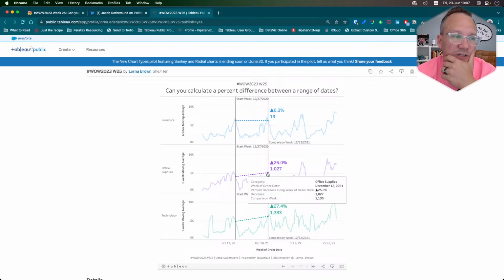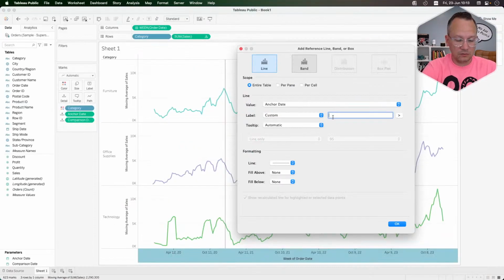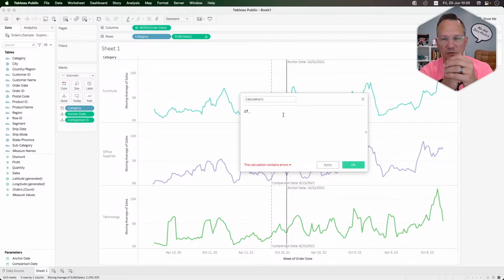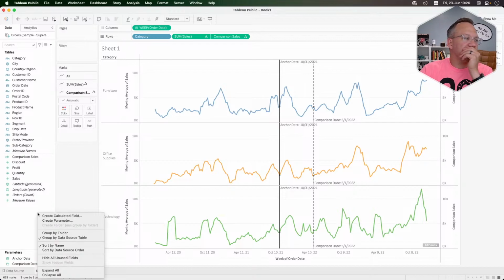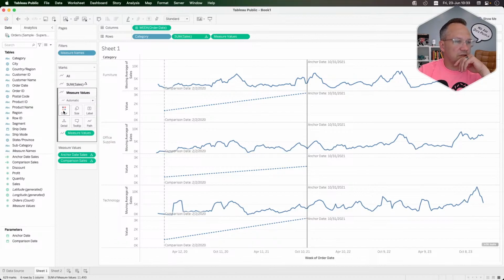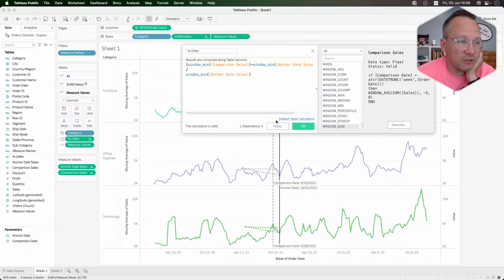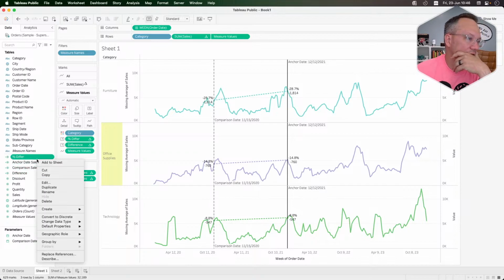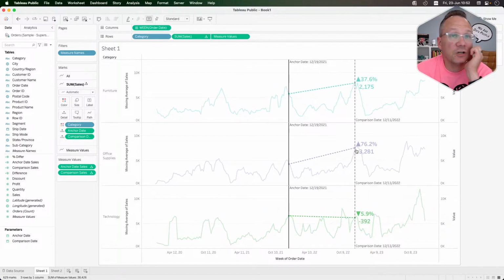Tableau WOW2023 Livestream | Week 25 | % Difference over 2 dates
This week's WOW2023 showcases how to interactivity to calculate the % difference over 2 dates

Join me as I build the weekly challenge live and answer your questions this Friday, June 23rd at 10 am CDT!

Each Wednesday challenges are released and participants are asked to replicate the challenge posed as closely as possible. You can check out this week's challenge and our entire backlog of challenges through 2018 on our